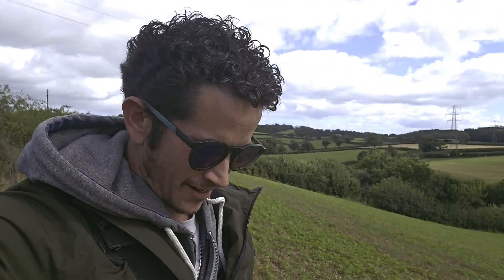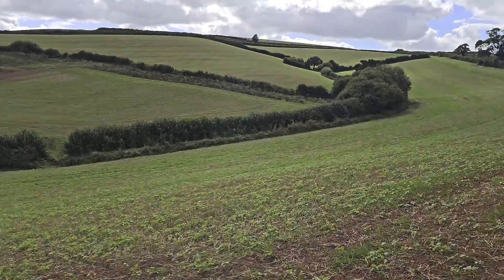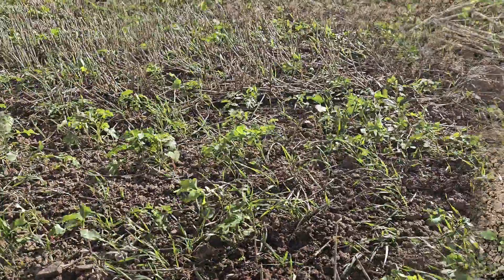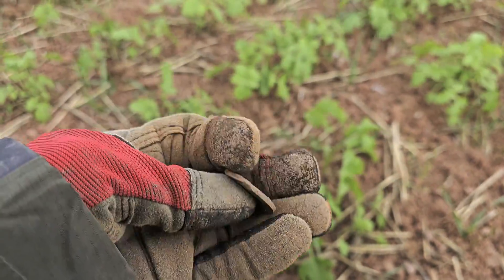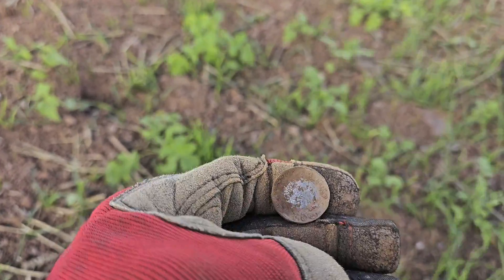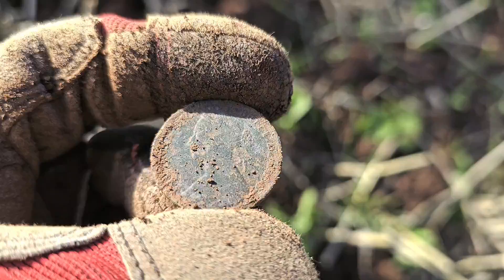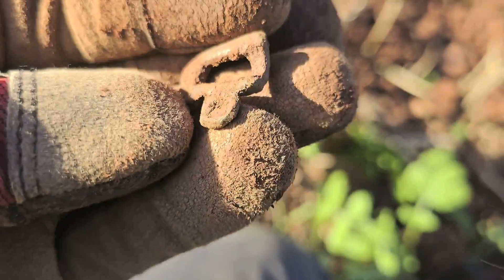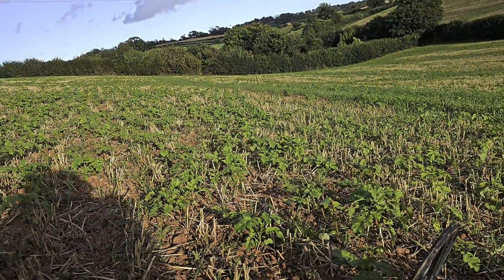Metal Detecting a Potential Bomb Fragment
Hello and welcome, it's harvest time off year and where lots of new fields open up for us detectorists to have a swing about,
Finally recovered from Detectival 2024 I thought I would have a go on a patch off geilds I haven't been on before and these where trashy very trashy feilds I found a few promising finds to keep me encouraged but I have also found something that I think might be part off an anti aircraft missile I'm not 100% sure but if it is it would explain all the scrap I'm finding let me know below what you think it is,

Thanks, guys, and until next time, I'll see you later